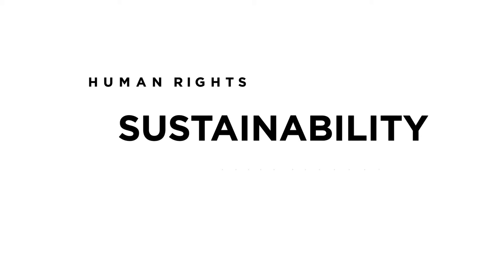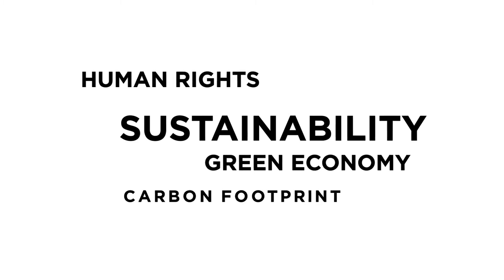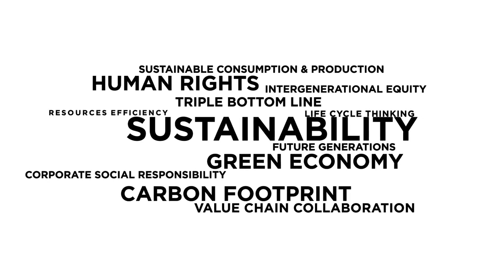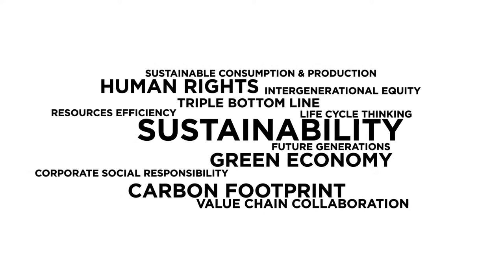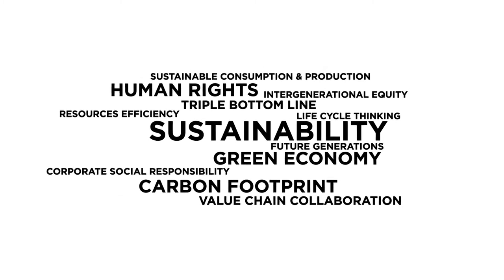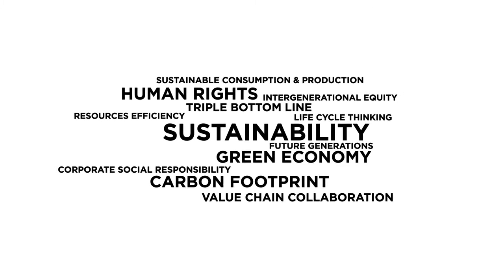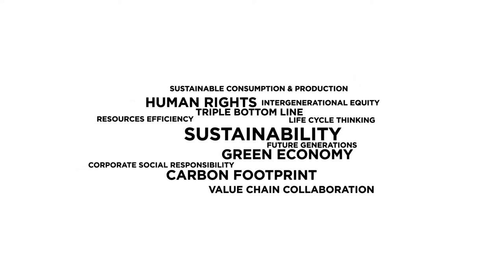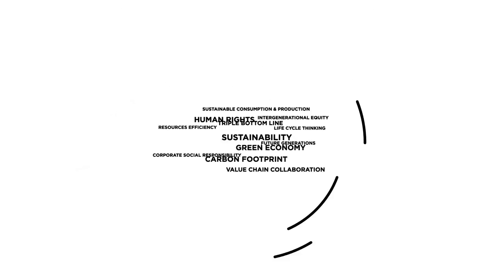Clariant's Sustainability-focused Products & Processes